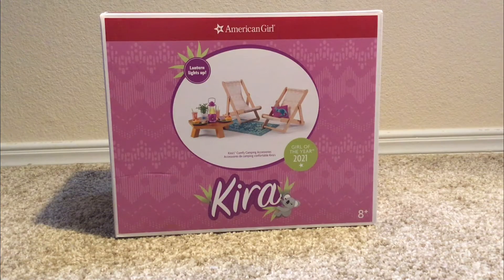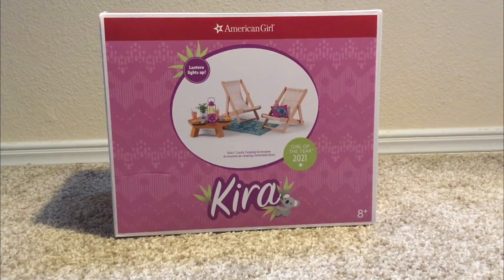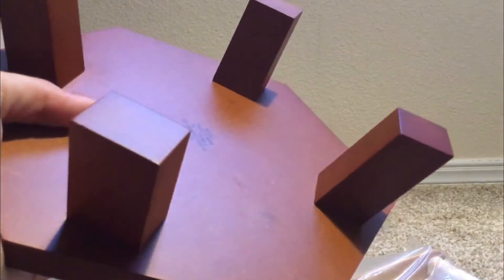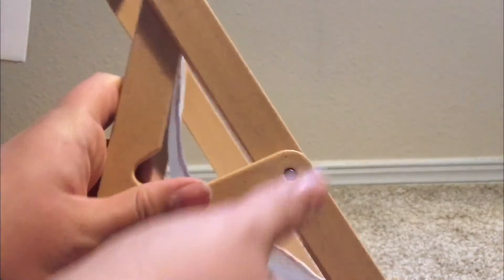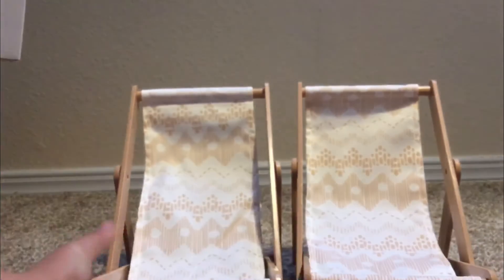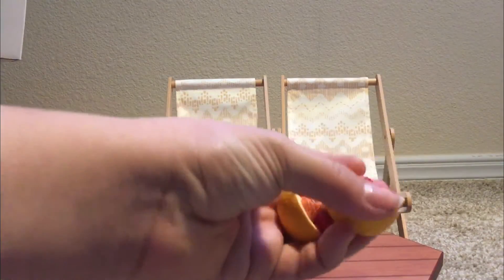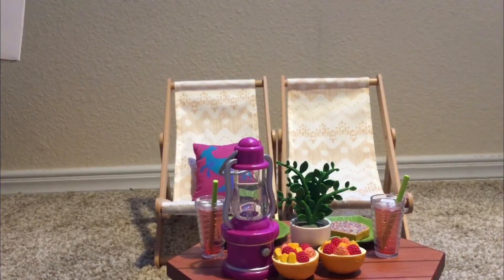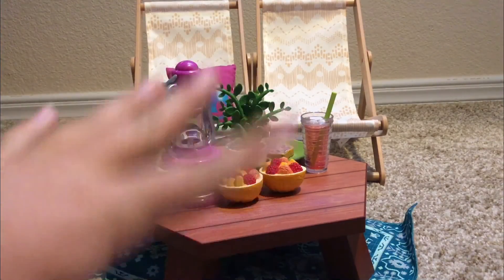Unboxing Kira’s Comfy Camping Accessories!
I LOVE this set! Honestly, I think this video turned out really well and I’m super happy with the set and the video!